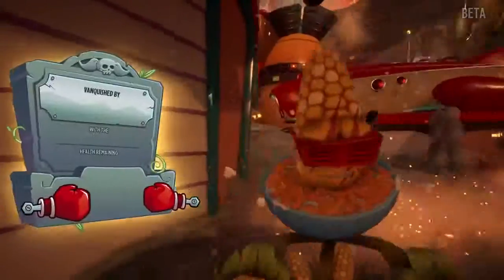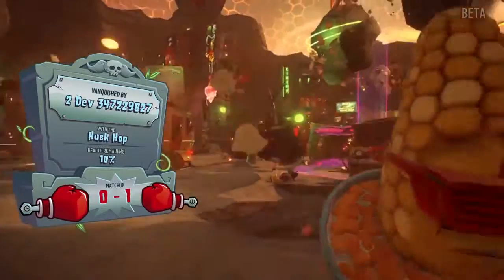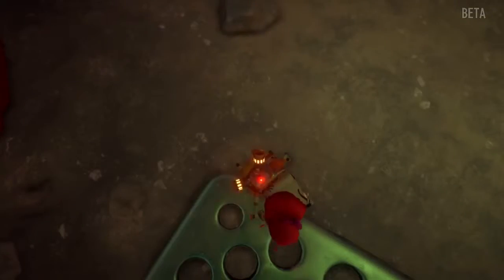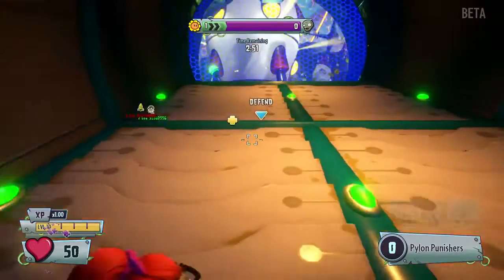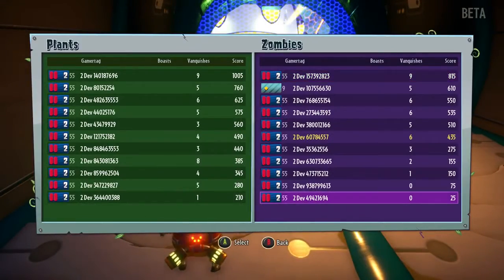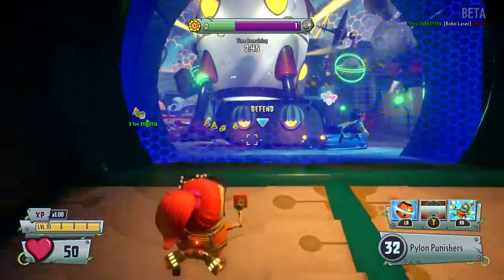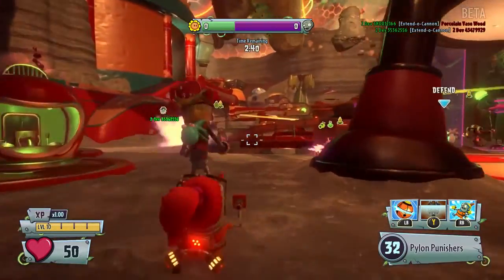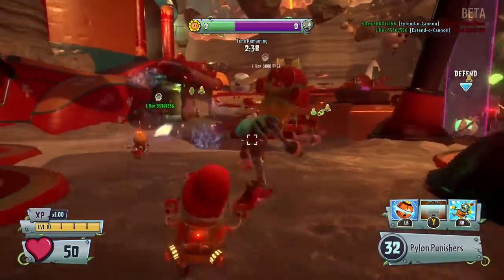Plants vs Zombies Garden Warfare 2 FIRST IMPRESSIONS & SOME TIPS Part 8 HD